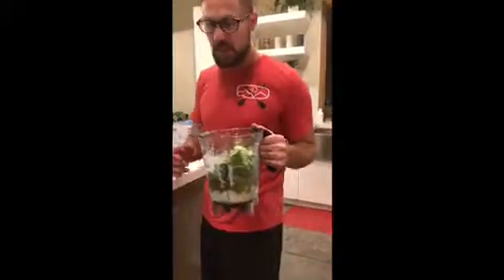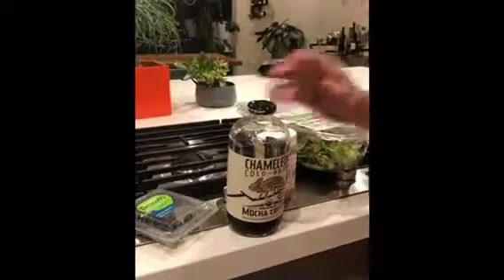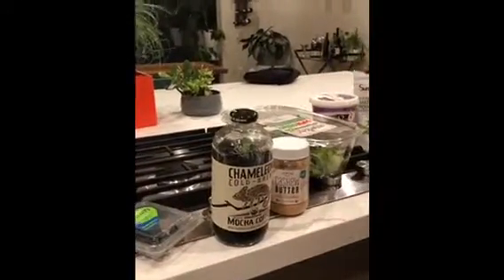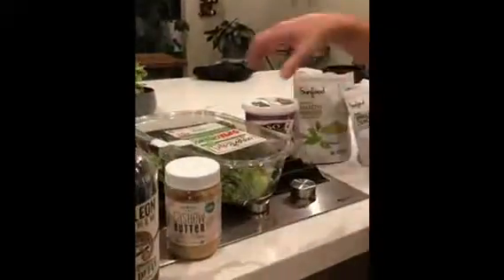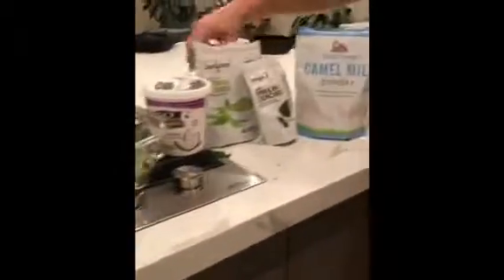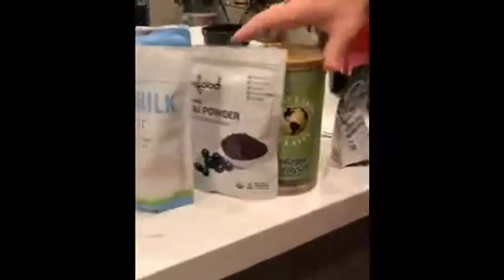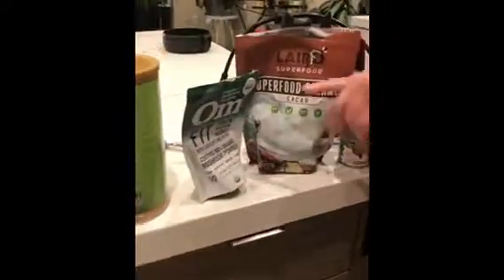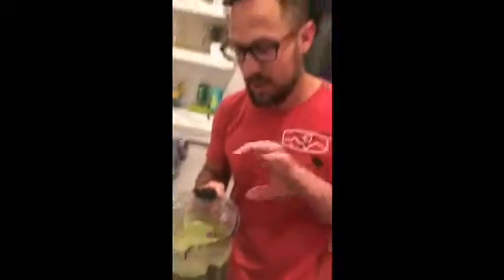Regan’s Daily Breakfast/Lunch Superfood Smoothie